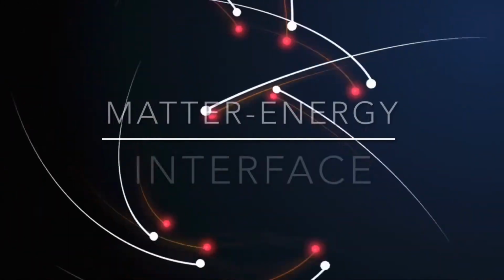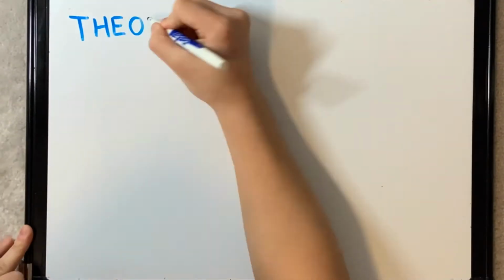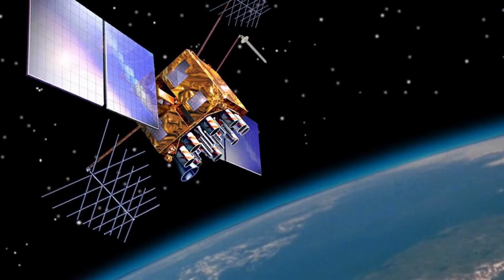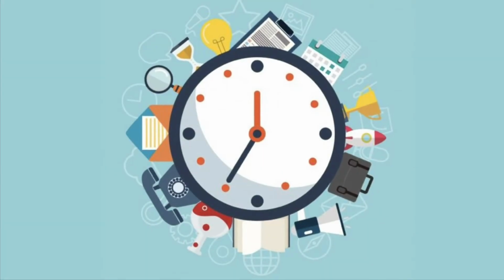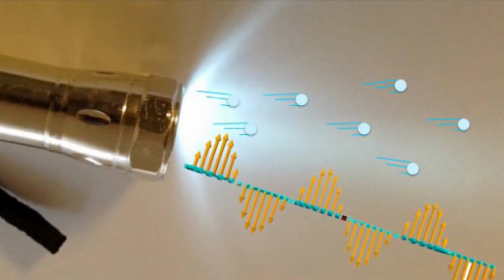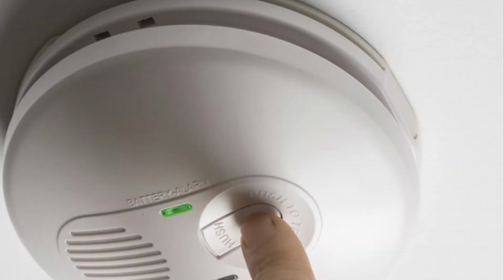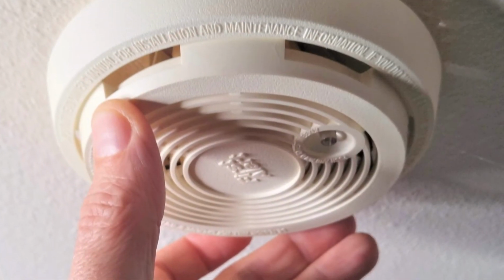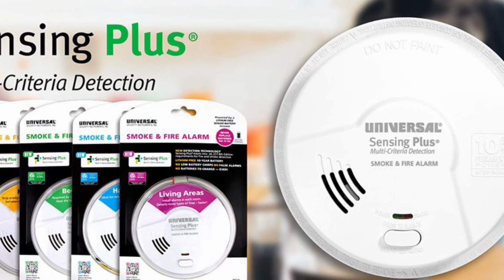Physics 12 in Our World: Part 6 (Matter-Energy Interface)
This video discovers the applications of Physics from what was learned in Unit 5!